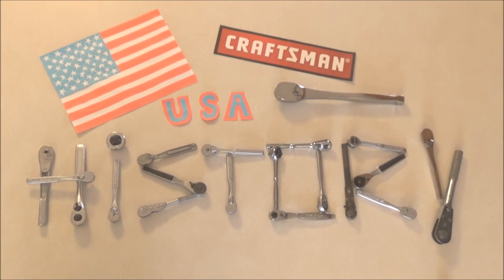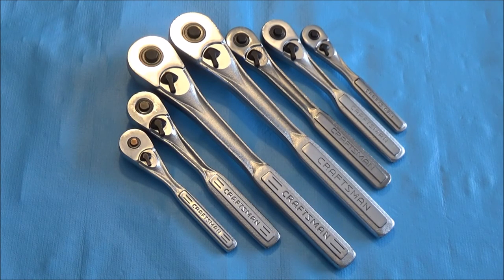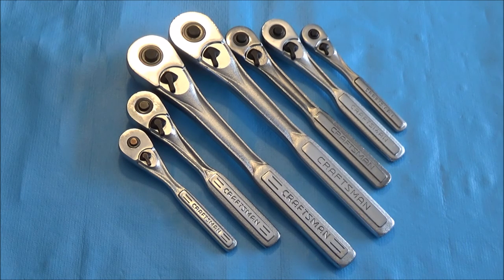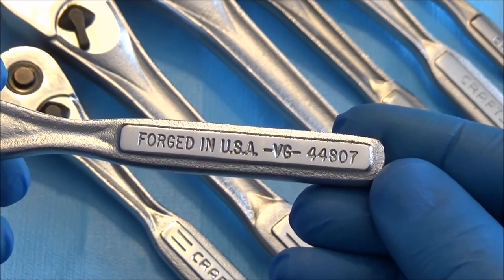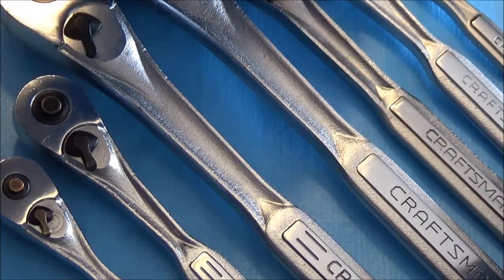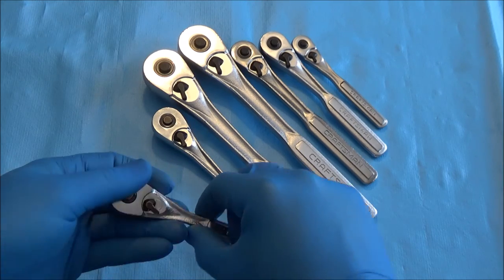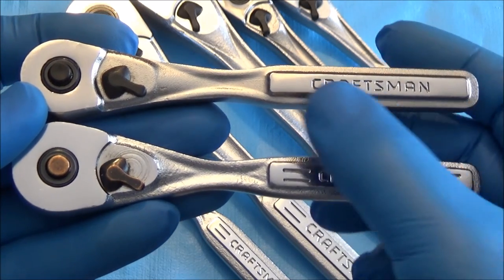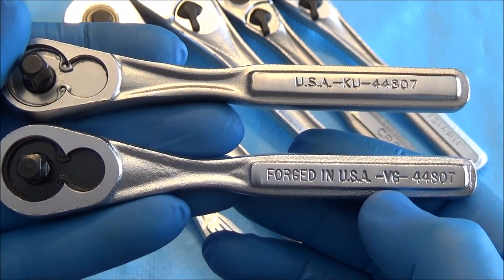Craftsman Tools - USA History: Teardrop Ratchets (4th Gen. RP)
Welcome to the Craftsman USA Ratchet History Project!

These ratchets were designed and patented by Easco as they were being acquired by the Danaher Corporation.

This video features the USA made Craftsman Tear Drop Ratchets, which were offered through Sears stores, physical Sears flyers, digital Sears Catalogs, and the sears.com website from 1992 through 2011.

All derivatives of this specific ratchet series sport a 36 tooth gear with a 3 tooth engagement per side pawl.  At current time, the drive system within these ratchets represents mastery of concept for this particular aging design scheme.

Within this particular family of ratchets, for the time they were made in the USA, they had a transitional change in the quick release button and selector switch.  Initially, these were made of metal.  Typically, the earliest metal QR and selector switch Tear Drop Ratchets were indicated by the traditional Easco double bar flags that encompassed the Craftsman name as shown: =Craftsman=.  Also, on the back face of the raised panel handle you would see "Forged in the USA" as customers had traditionally seen on previous Easco & Moore Drop Forge RP Craftsman ratchets.  As time went on, the double bar around Craftsman name was dropped, "Forged in the USA" became just "USA", and the QR and selector were replaced with plastic counterparts.

The Tear Drop Ratchet's design offered the user ease of access to the internals for maintenance or replacement.  This came with a trade off.  Unlike its forefathers, the Tear Drop Ratchet's profile footprint increased, which depending on the situation would slightly hinder access to work spaces.  In conjunction, some people criticized this ratchet later in its life cycle for having poorer general QC, plastic parts failing, lower quality internals, and poor chroming/finishing.

Despite this, the Tear Drop Ratchets represent a quality meets value intersection.  Later USA made versions under the Craftsman Industrial name seemed to have remedied some of the issues of their standard Craftsman brothers; however, they did cost more.

Product numbers for each ratchet:
1/2” = 44809
3/8” = 44811
1/4” = 44807

3/8" Longer Length = 44808

1/2" Flex Head = 44816
3/8" Flex Head = 44815
1/4" Flex Head = 44951

Repair kit numbers for each ratchet:
1/2” = 43444
3/8” = 43434
1/4” = 43424

1/4" Flex used a unique non-Quick Release gear w/ kit # 29669

[NOTICE: The 1/2" & 3/"8 Flex Head as well as the 3/8" Longer Length ratchets use the same repair kits as the standard ratchets of the corresponding size.]

[NOTICE: There are USA and Chinese versions of these ratchets.  Repair kits between these two variants are NOT cross compatible!]

6134991
5178047

Appearance of USA Craftsman ratchets from end to beginning:

Premium Grade Ratchets [Final USA made Craftsman Ratchets]
Thumb Wheel Ratchets
Wrench Socket Series
The Next Generation Thin Profile Ratchets
Tear Drop Professional Full Polish Ratchets
Round Head Ratchets
Tear Drop Ratchets (4th Gen. Raised Panel)
Stainless Steel / Lifetime Ratchets
Wrist Ratchet
Round Head Fine Tooth (RHFT) Ratchets
Quick Release Ratchets (3rd Gen. Raised Panel)
Intermediate Ratchets (2nd & 3rd Gen. Raised Panel Hybrid)
Long Lever & Butterfly Ratchets (2nd Gen. Raised Panel)
1/2” Breaker Bar Ratchet Adapter
Boxhead Ratchet Wrenches (1st Gen. Raised Panel)
Circle U Ratchets
BM / Circle K Ratchets
BE & Circle H Ratchets (Multiple varieties)
BT Ratchet
Craftsman Vanadium Ratchets
C-XX Ratchets   [1st USA made Craftsman Ratchets]

Introductory questions that I sought knowledge on, regarding Craftsman Ratchets:

1) When was X ratchet 1st introduced & discontinued, if applicable?

2) What was the ratchet called by Sears? (i.e. special name/feature other than ratchet)

3) Does the tool have a nickname from the professional/DIY community?

4) How much did each ratchet size cost when it came out?

5) Did a particular ratchet set have all sizes known today? (1/4", 3/8", 1/2", 3/4” [any or all?])

6) Where there variants vs. the standard sizes? (i.e. special color/plating, flex heads, etc.)